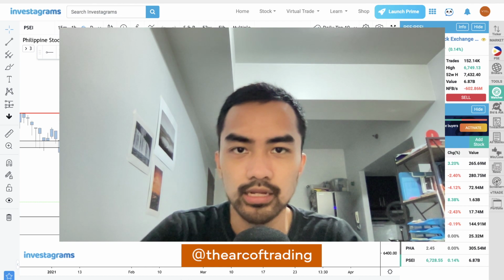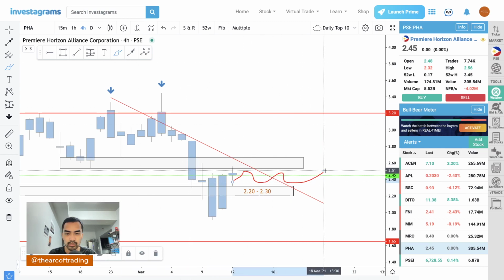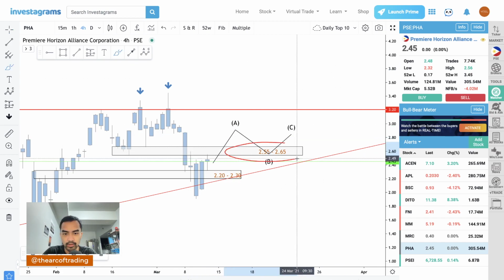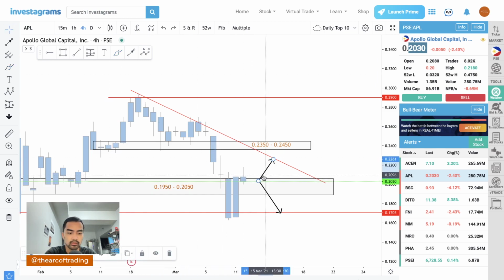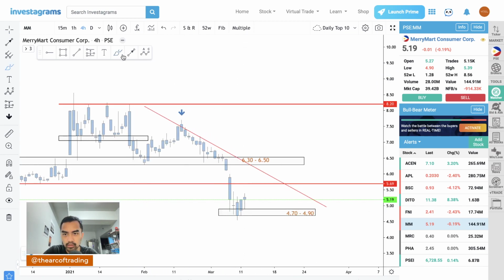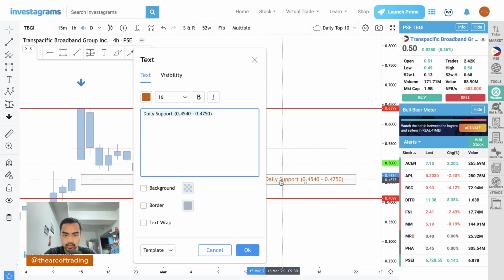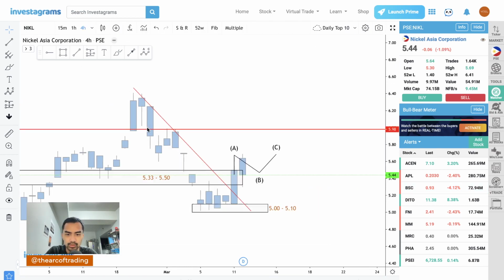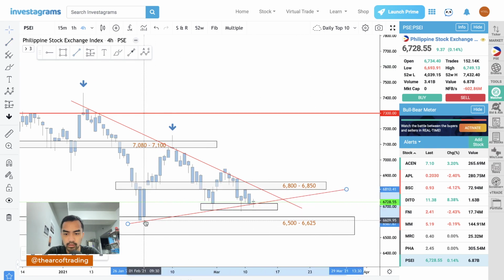DITO PHA ACEN APL MM - PSE Stock Analysis | Mar. 12, 2021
Technical analysis of today's trending stocks — mainly price action, no indicators used!

Tickers in this video:
DITO PHA ACEN APL MM
LRW TBGI BSC NIKL PSEI

Much appreciation,
Japhet / The Arc of Trading

FAQs:
Which broker do I use?
I use First Metro Sec Pro & Philstocks mainly!  They have been very reliable for me since.

When did I start trading?
I started trading seriously around June 4, 2020.  Been quite a journey if I must admit but the ups and downs are very much worth it!

Why don't you use indicators?
I personally found it best for myself to chart and analyze without the use of any indicators and that is what I share here! 😊

Why are your candles all in one color?
I prefer them that way because I mainly just look for the price action movements to hit certain areas of interest that I have charted.  Having green and red colors sometimes makes me more emotional personally! 😅